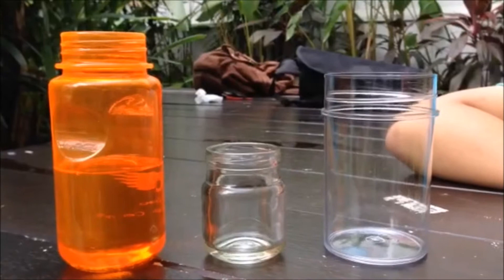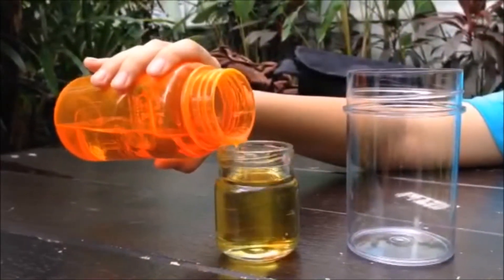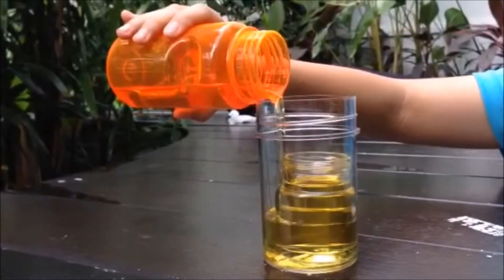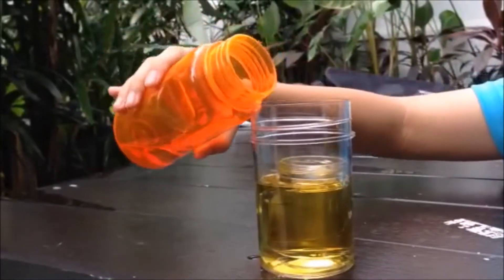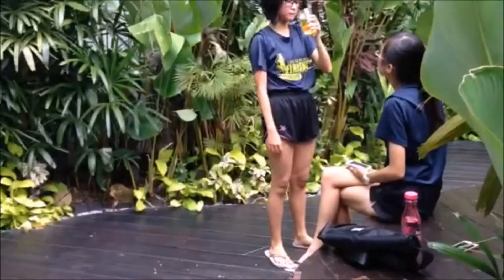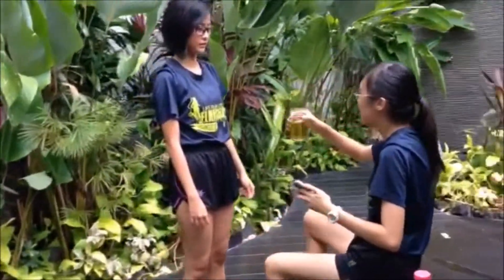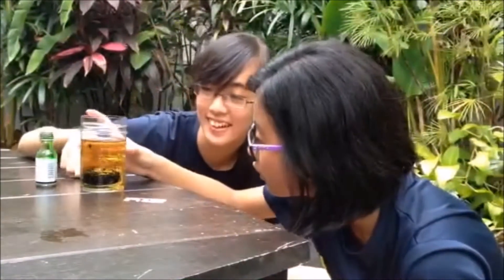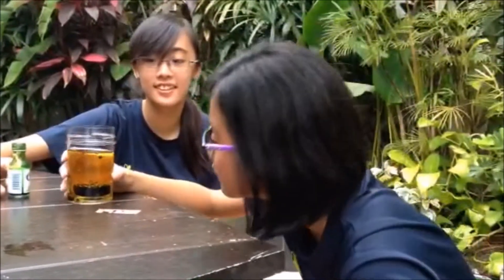SCIENCE BUSKER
Description